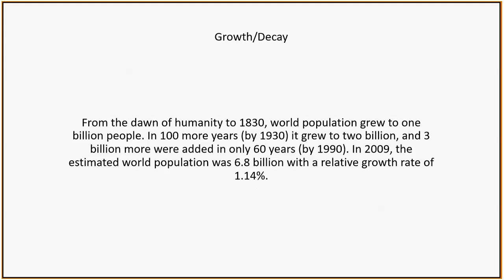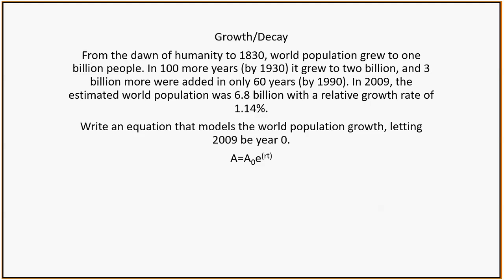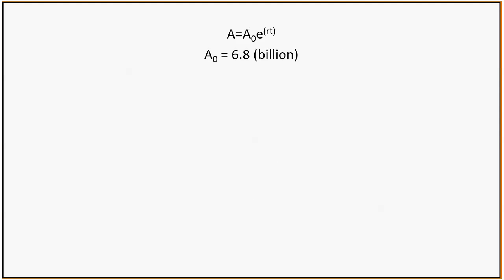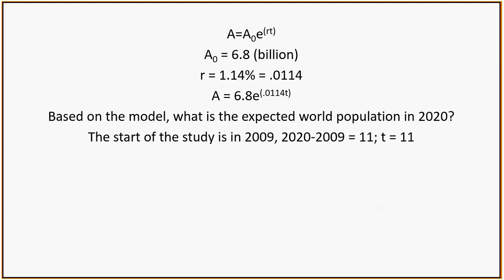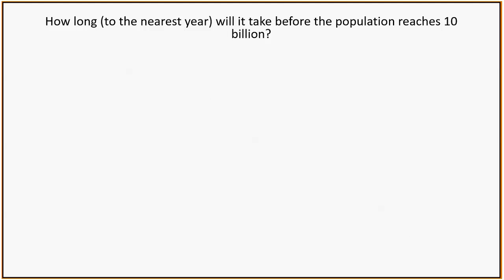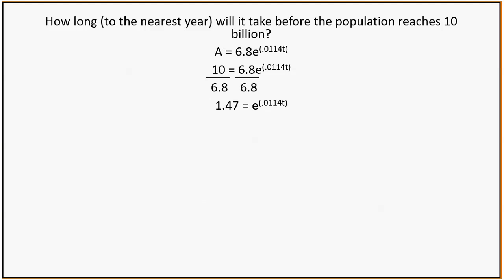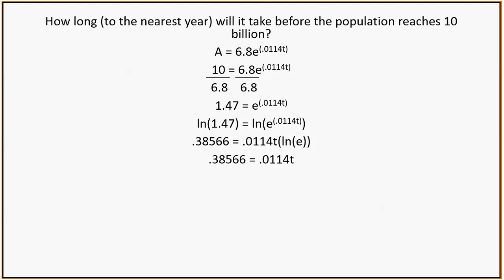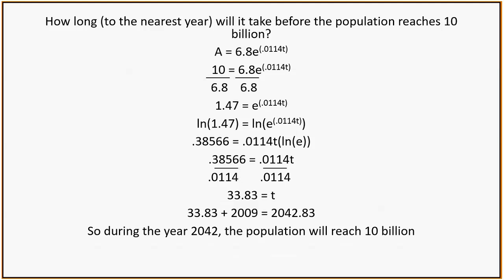College Algebra - Growth and Decay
College Algebra - Population Growth Example